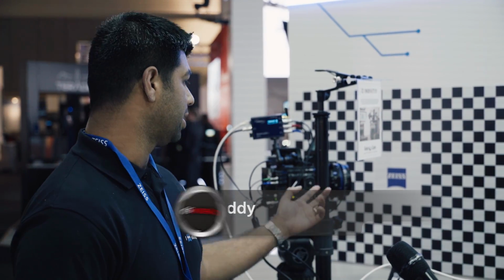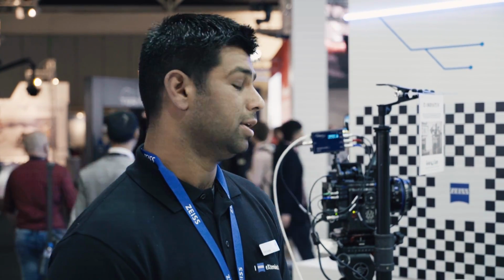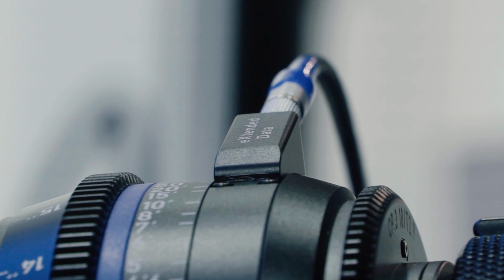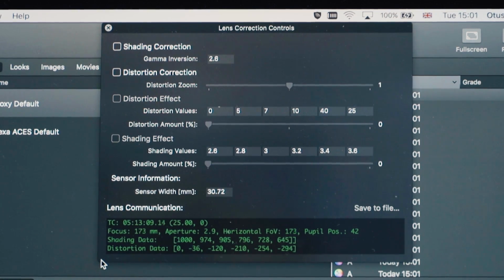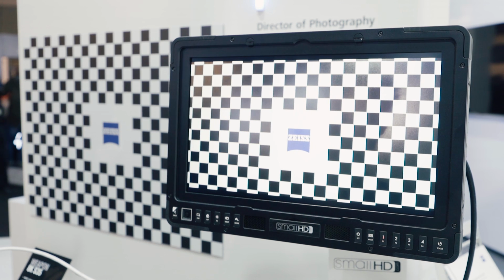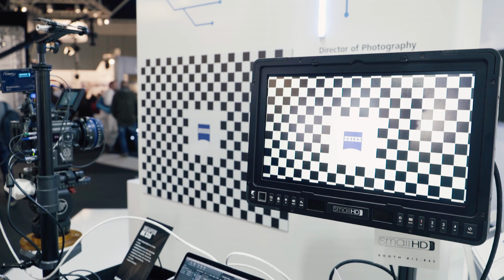Exploring ZEISS eXtended Data With CP.3 Lenses – Perfect for VFX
At IBC 2017 we caught up with Sundeep Reddy from ZEISS to discuss the now-ready eXtended Data feature of the new CP.3 XD lenses. So what is eXtended Data, anyway?